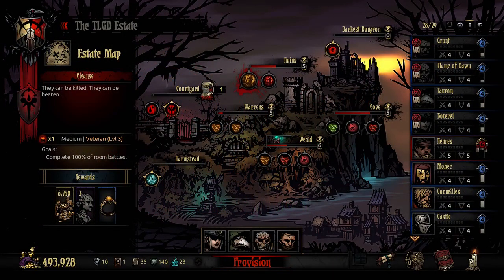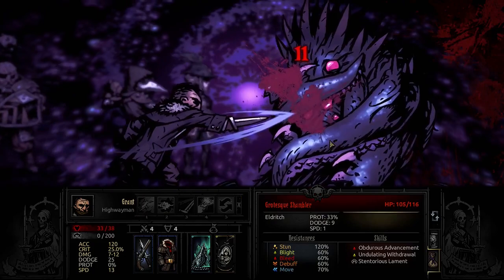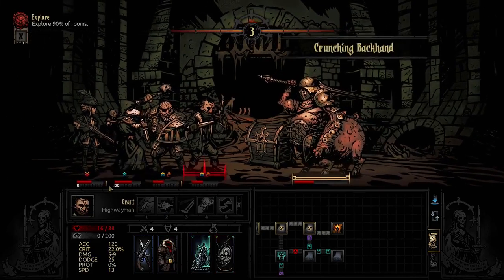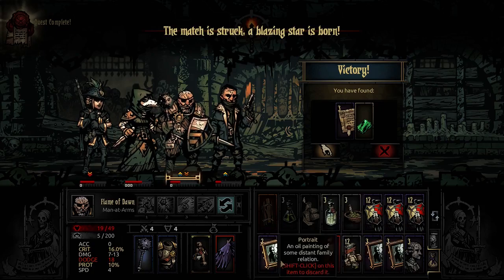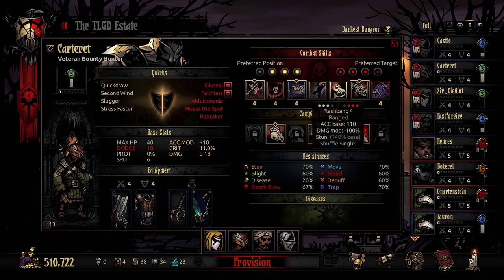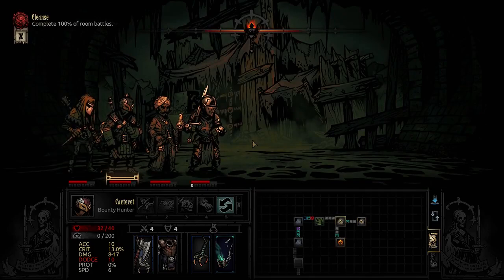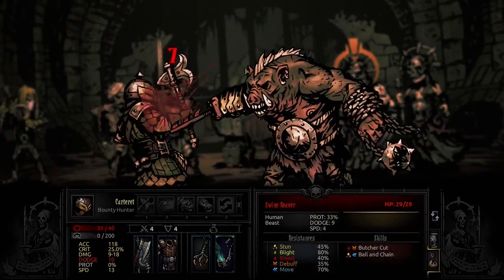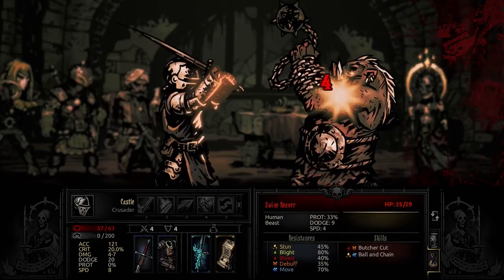Darkest Dungeon 25.1 - Last Minute Leveling